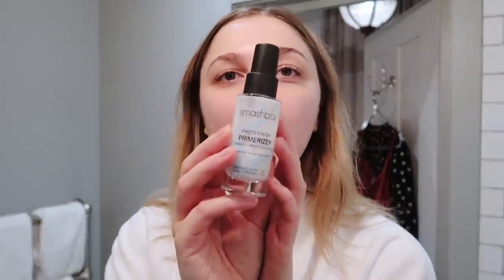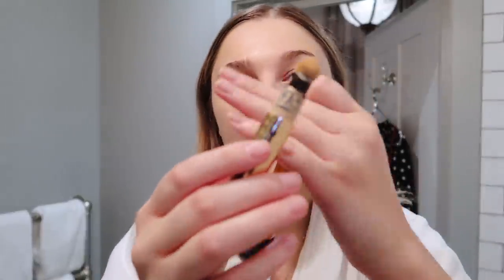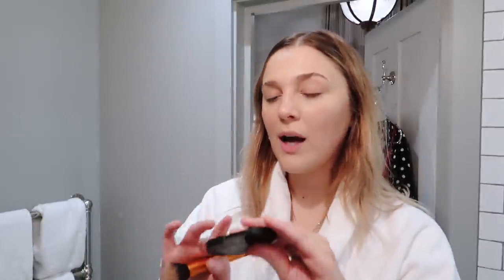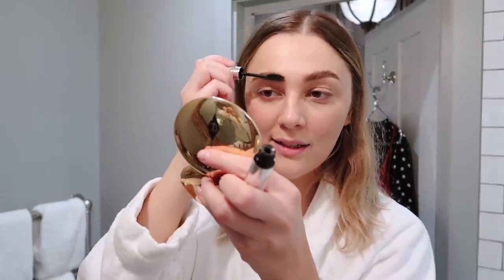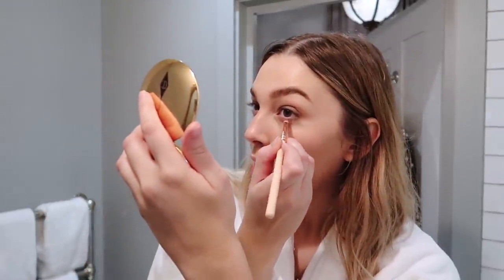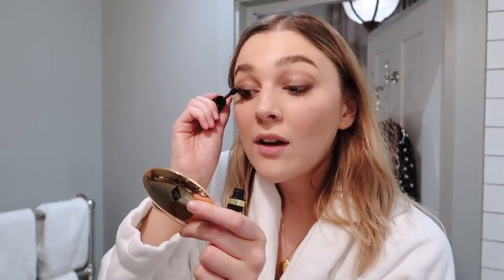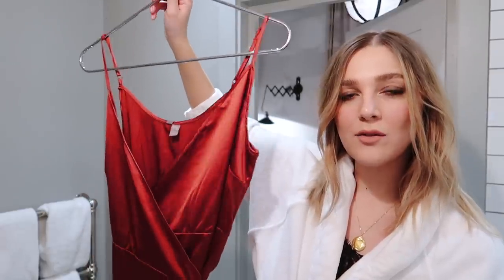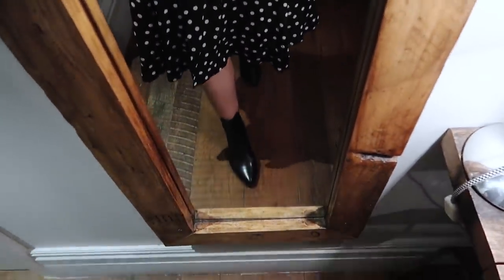REAL-TIME GET READY WITH ME | QUICK DATE NIGHT MAKEUP + OUTFIT | I Covet Thee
Get ready with me in real time! A quick chatty date night makeup + outfit 🖤

+ F.A.Q.

FILMING EQUIPMENT:
Canon G7X Mark II

Most products that feature have been bought and paid for by myself however I am occasionally sent samples to review under no obligation. Opinions and views will always be completely honest and my own!